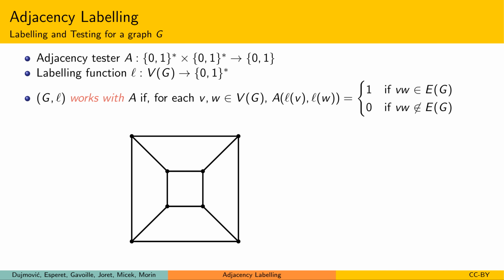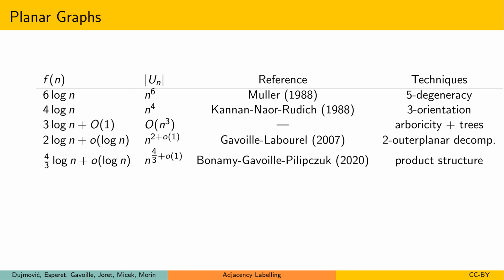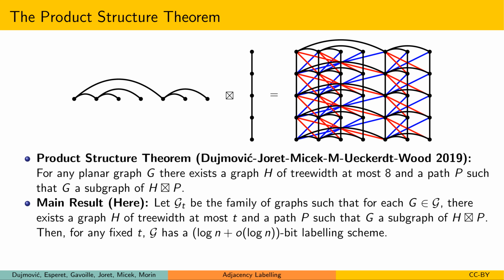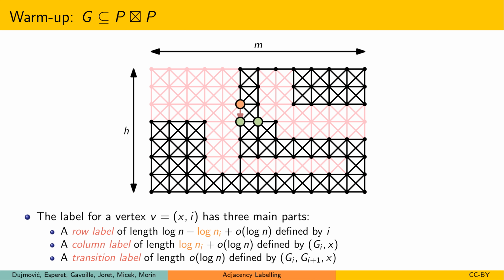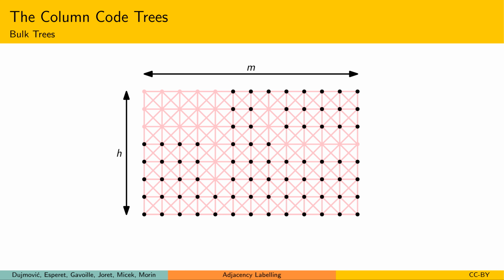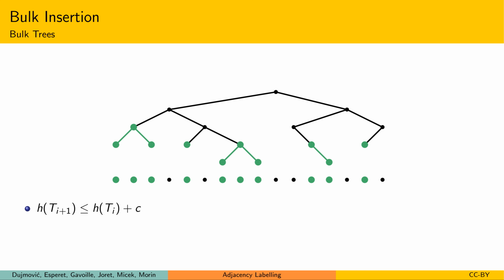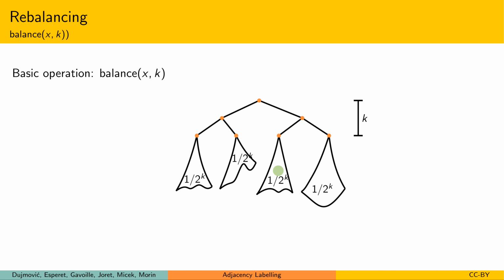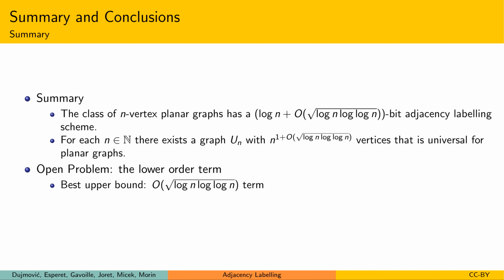Adjacency-Labelling for Planar Graphs (V2)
Presentation of

Asymptotically Optimal Adjacency-Labelling for Planar Graphs (and Beyond), by
Vida Dujmović, Louis Esperet, Cyril Gavoille, Gwenaël Joret, Piotr Micek, and Pat Morin